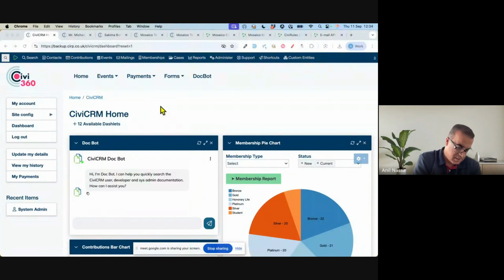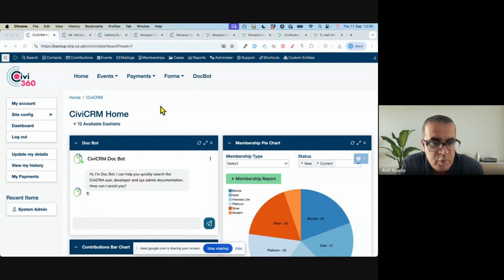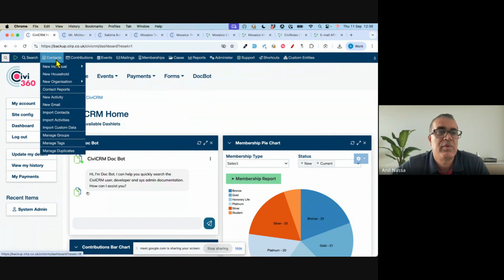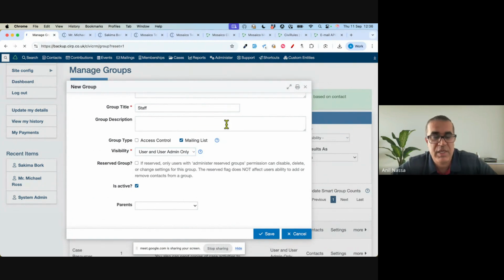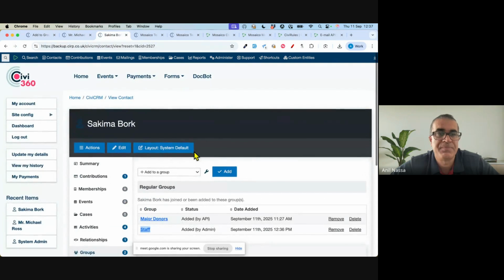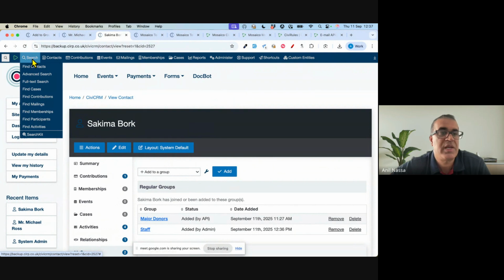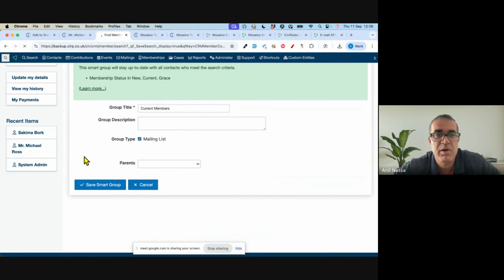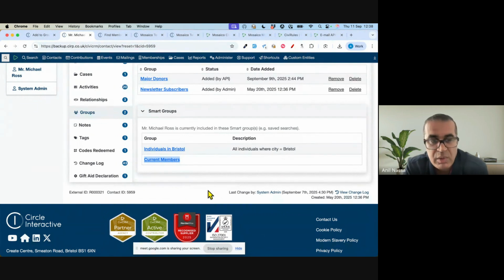CiviCRM mailings and automation tutorial - using groups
Looking to send targeted mailings or keep your contacts better organised in CiviCRM? In this quick tutorial, Circle Interactive shows you how to use Groups — a powerful tool to help you manage audiences effortlessly. Including some tips for Membership organisations using CiviCRM.

We'll cover:

Static Groups — great for manually curated lists or signups
Smart Groups — dynamic lists that update automatically from saved searches

Whether you're planning a campaign, managing event signups, or streamlining your data, groups help you connect with the right people at the right time.